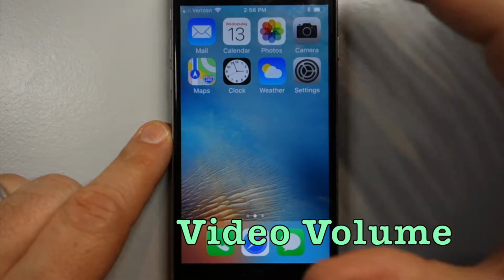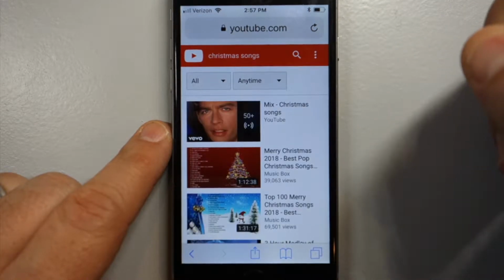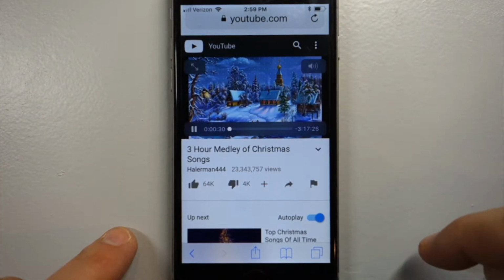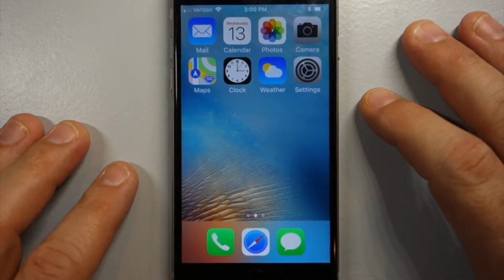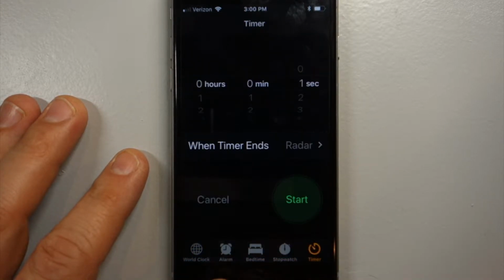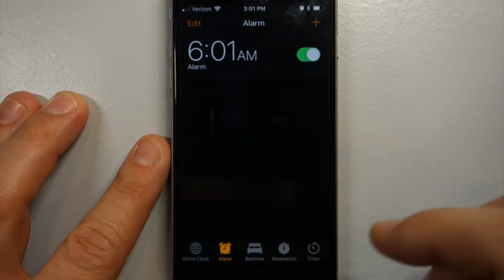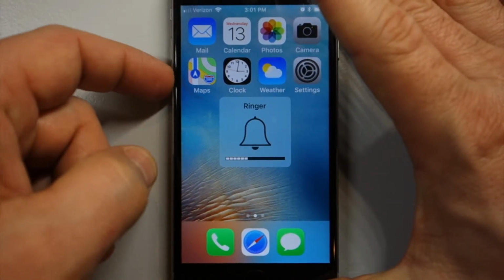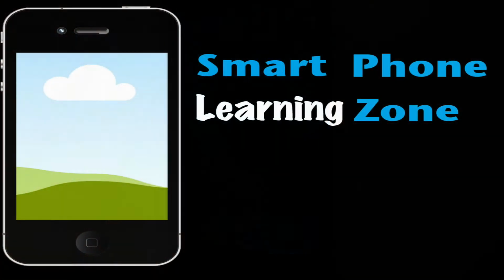Beginner iPhone Buttons Lesson - Part 4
Get out your phone and practice with the video!
This beginner iphone tutorial series is part of the free courses package when you create a free account on Smart Phone Learning Zone.